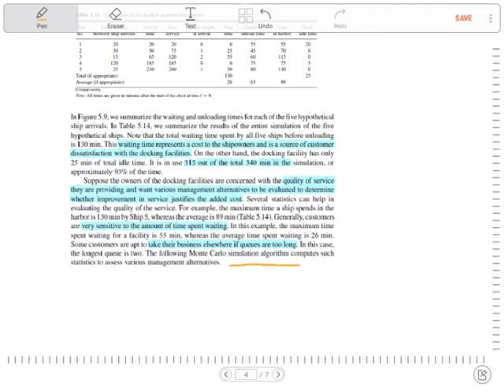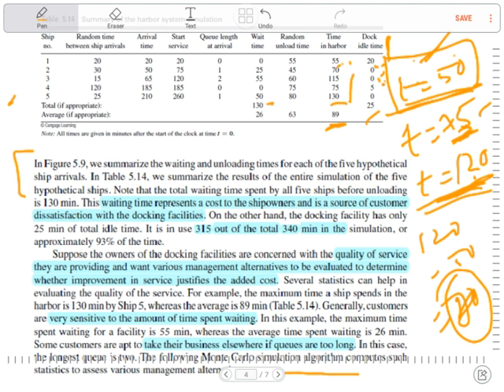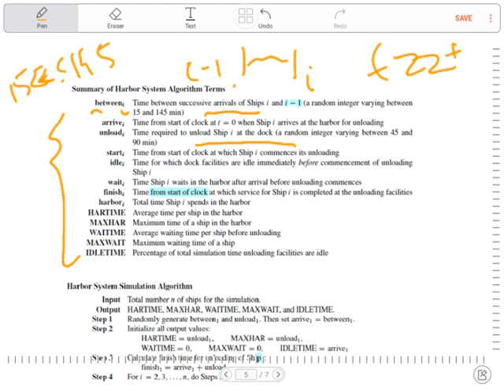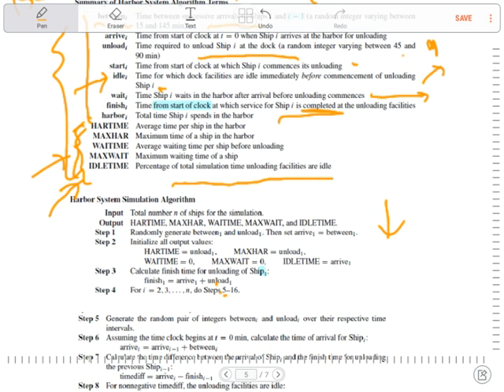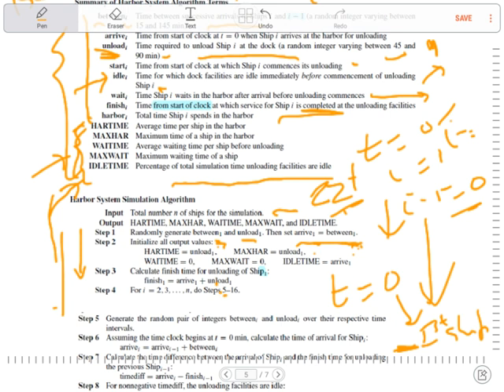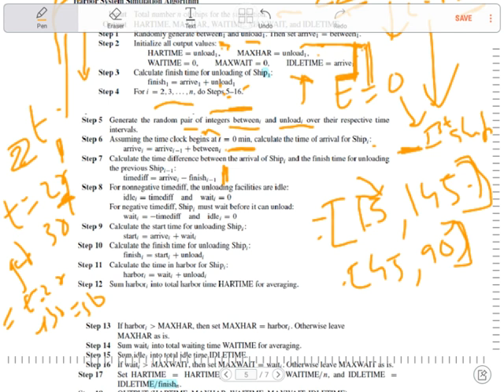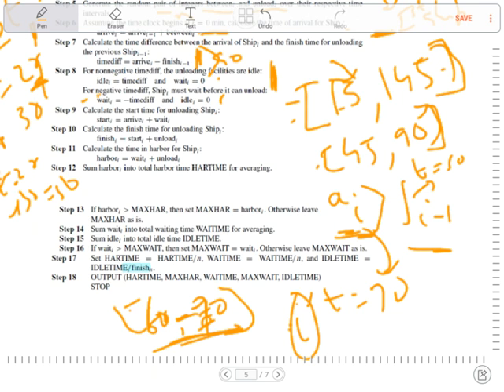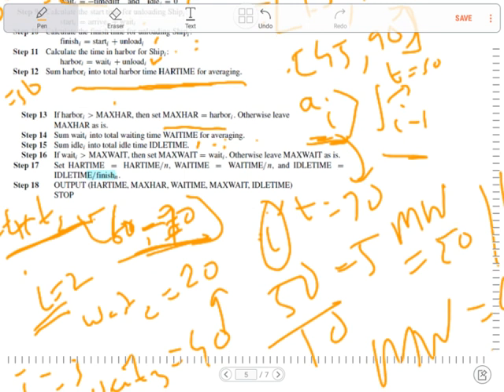Harbor System Part-II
2nd part of the explanation of